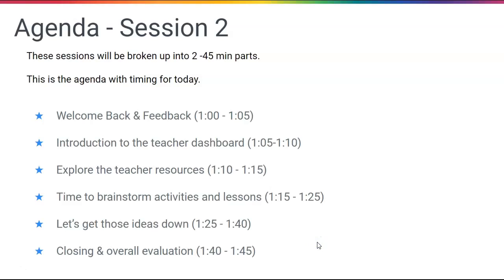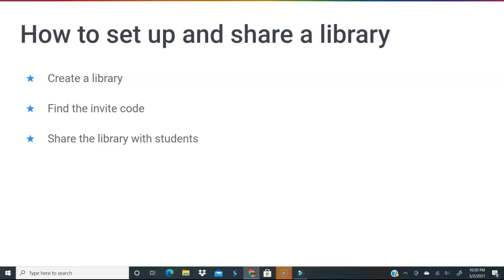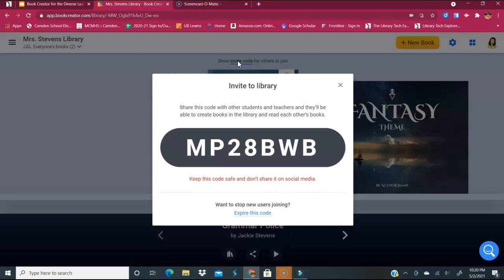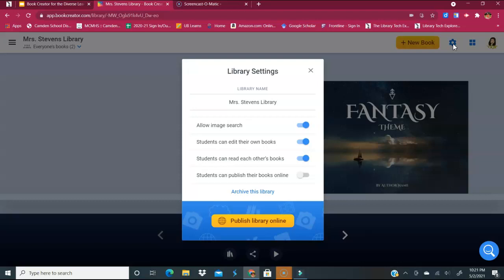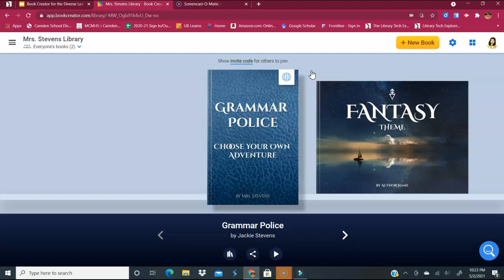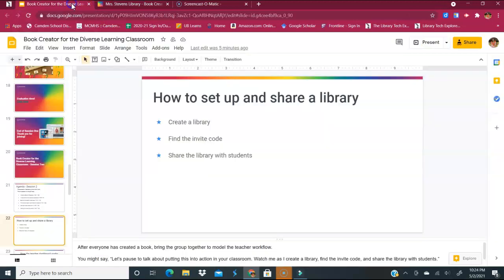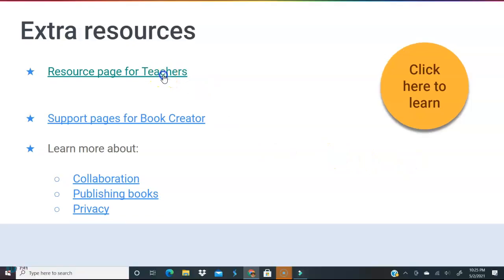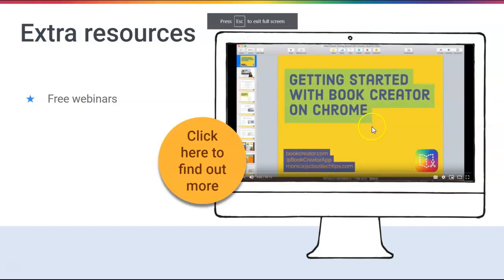Book Creator for the Diverse Learning Classroom - Session 2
This is session number 2 for implementing book creator into the classroom